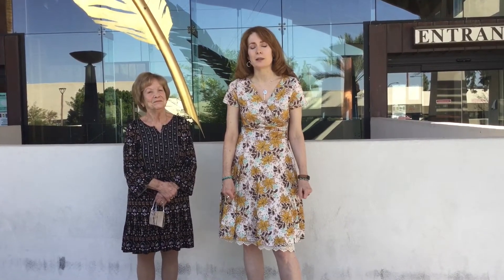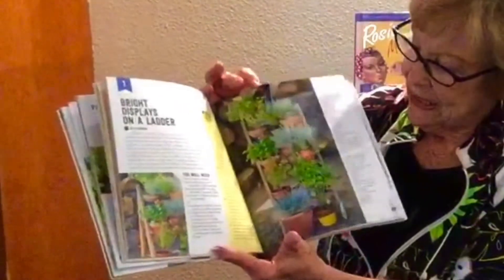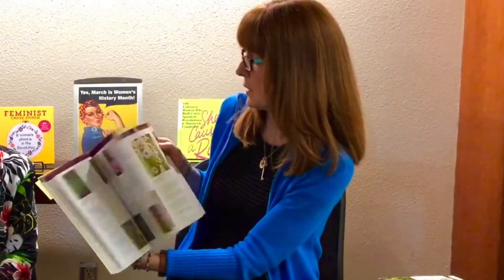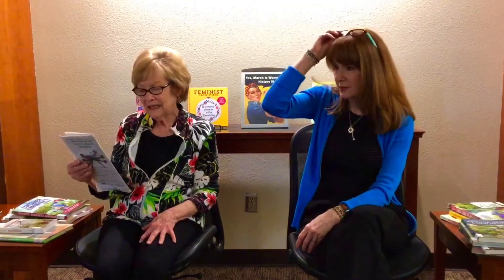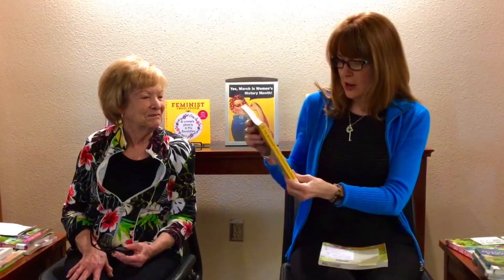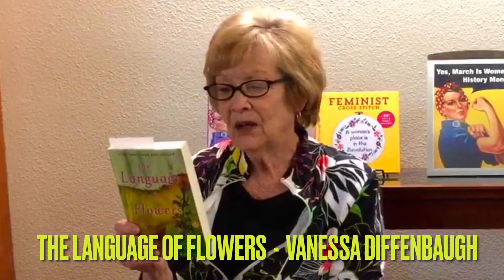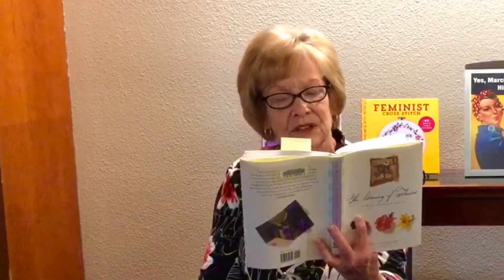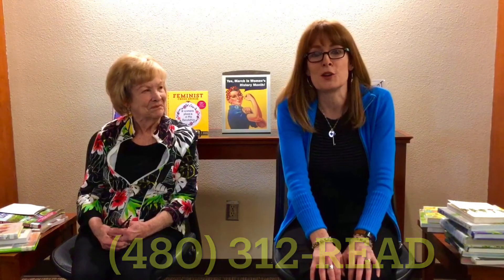Get Lit - Episode 11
Get Growing!  Whether you're a green thumb or a novice, whether you have a yard, a plot or just a pot, Pat and Kate will share books and more to inspire your desire to make something grow this spring.